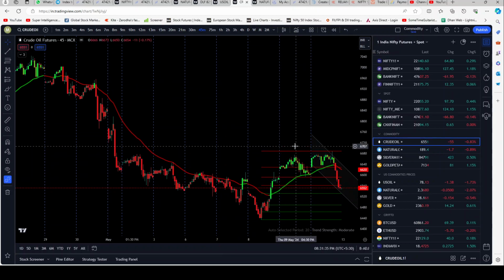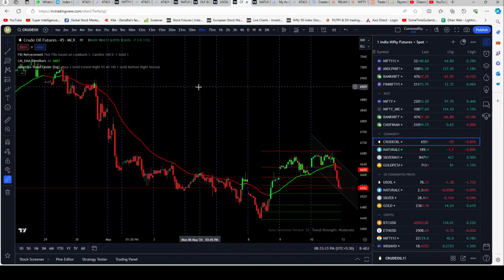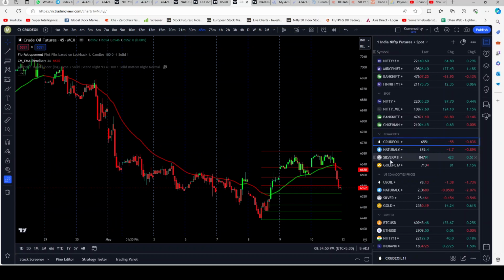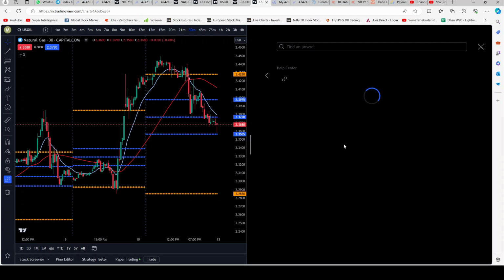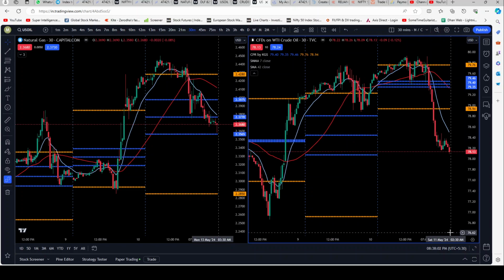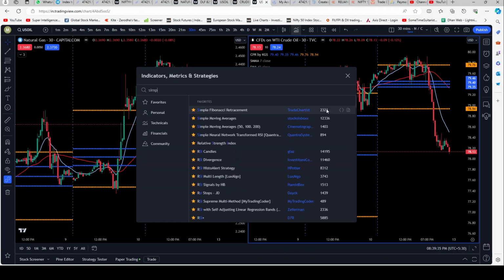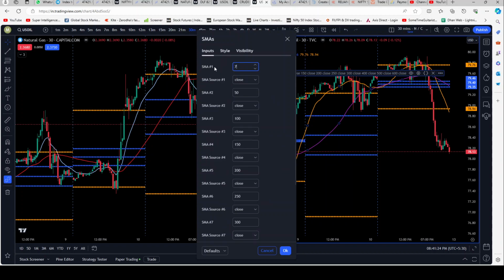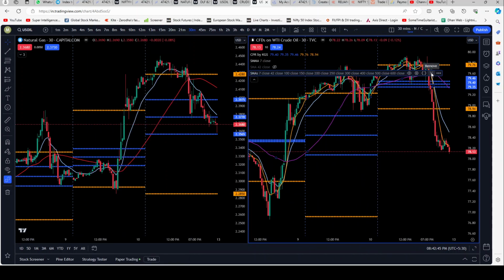Only 2 indicator - Commodities - 2 EZ (Crude / NG / Gold / Silver)